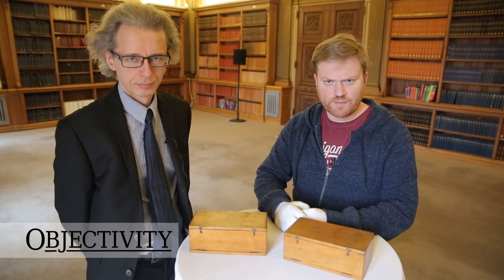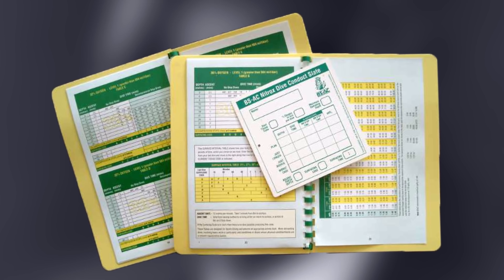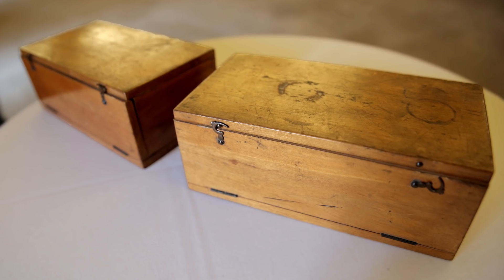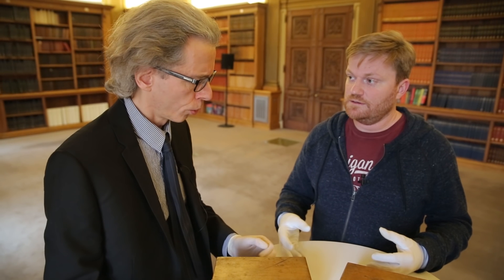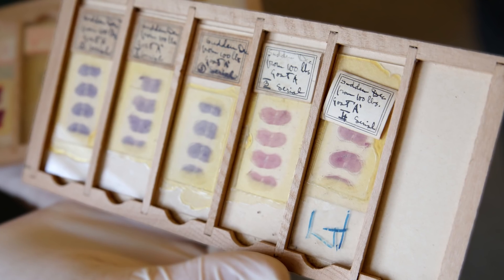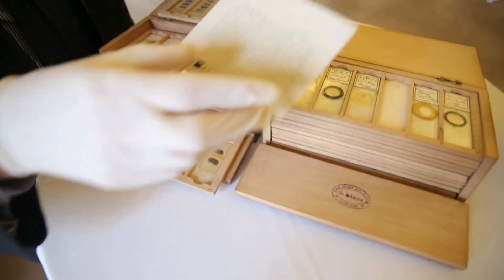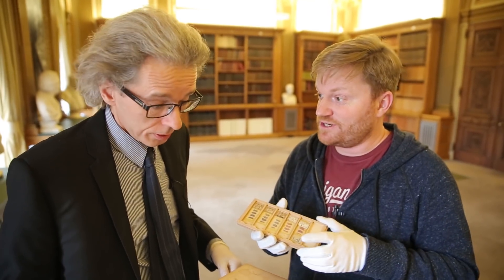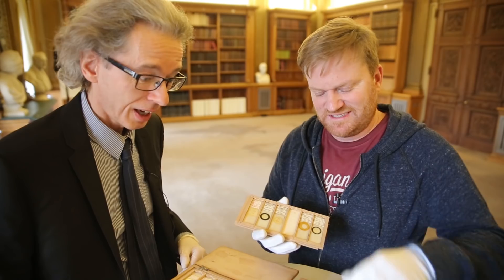Goat Bending - Objectivity 49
Brady and Keith look at a collection of microscope slides, showing how important research was completed with the help of goats.

Some keywords: microscope slides, goats, scuba diving, dive tables, dive computer, nitrogen, blood, bends, pressure chambers, John Scott Haldane, A. E. Boycott, G.C.C. Damant, Guybon Chesney Castell, chief diver, royal navy, tissue samples, decompression, wooden box, stacks of slides, animal testing, goat bending,